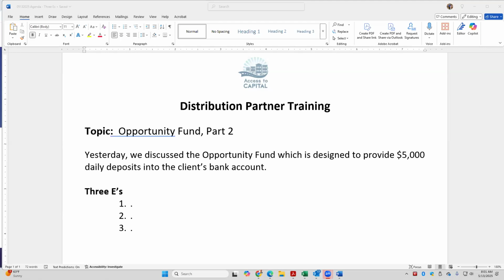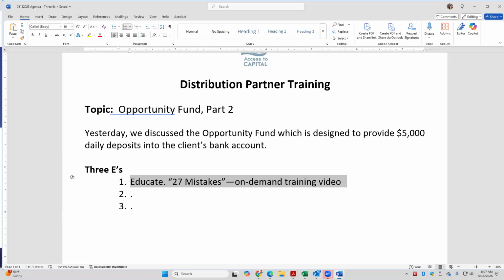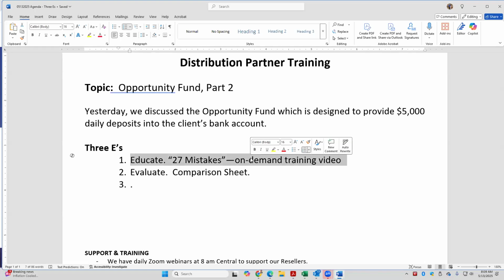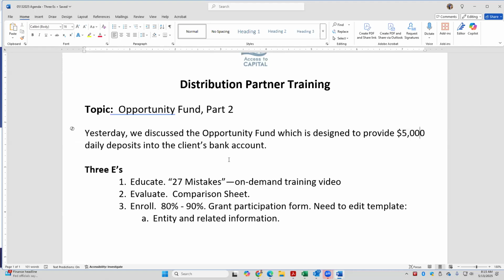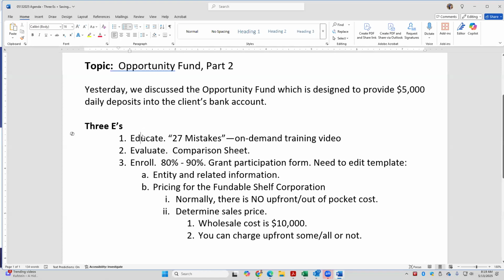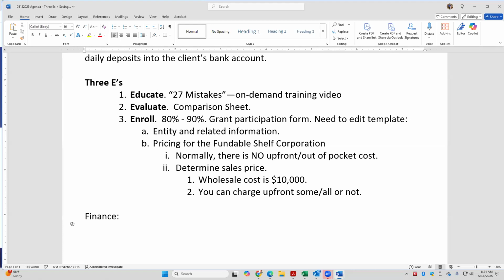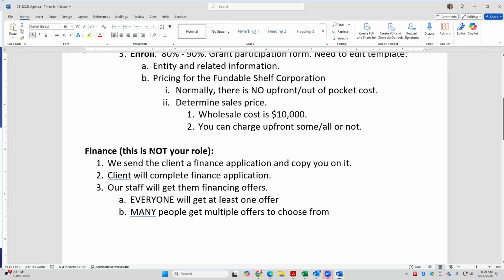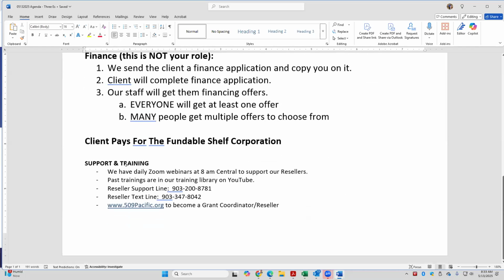Opportunity Fund, Part 2--Learn How To Get $5K Per Day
On yesterday's training, we discussed the Opportunity Fund which is designed to provide $5,000 daily deposits into the client’s bank account.

In today's, learn about the Three E’s...
1. Educate. Using our award-winning on-demand training video.
2. Evaluate.  Help the client consider different options using our Comparison Sheet.
3. Enroll.  80% - 90% will participate.

SUPPORT & TRAINING
- We have daily Zoom webinars at 8 am Central to support our Resellers.
- Past trainings are in our training library on YouTube.
to become a Grant Coordinator/Reseller